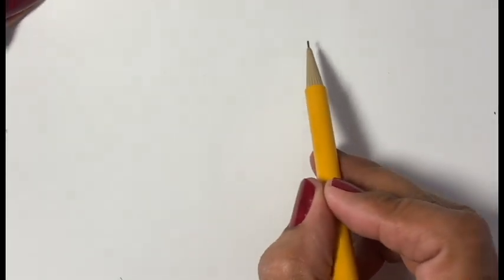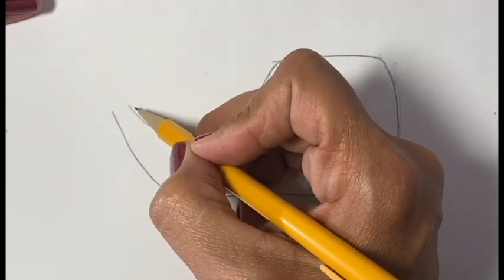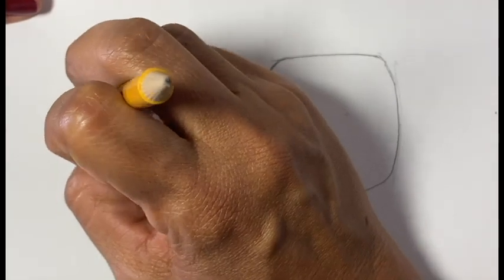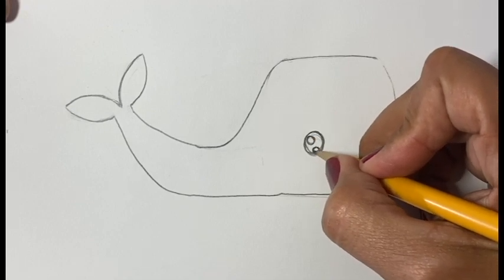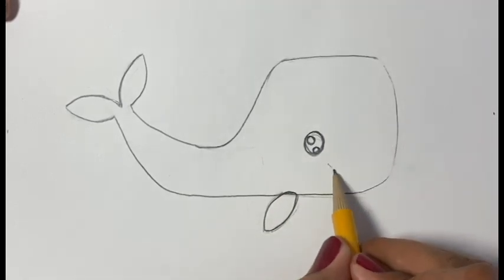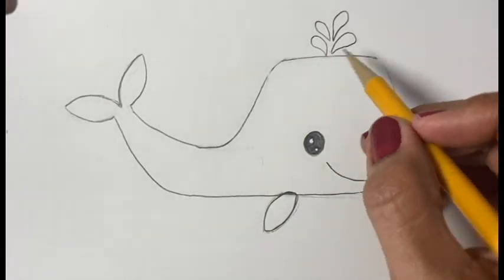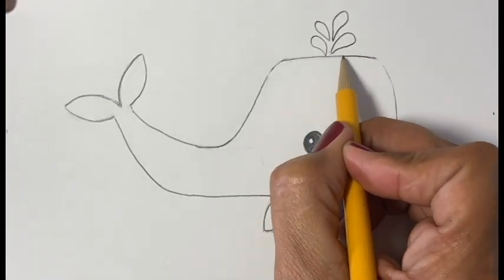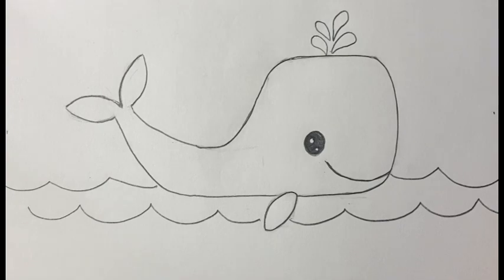Quick Draw: Whale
Learn how to draw a whale.